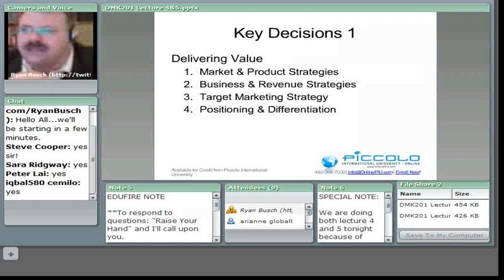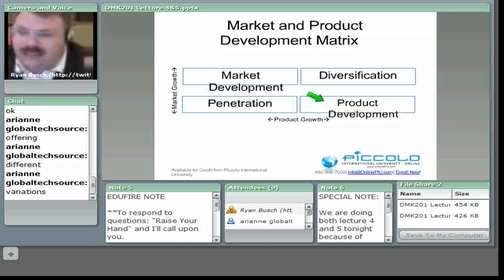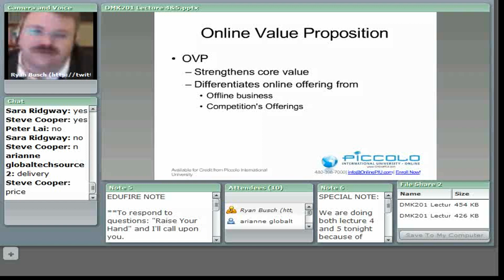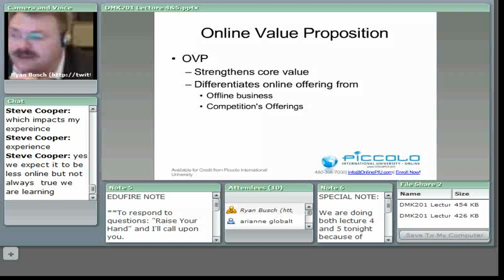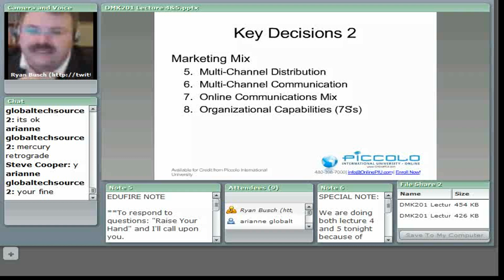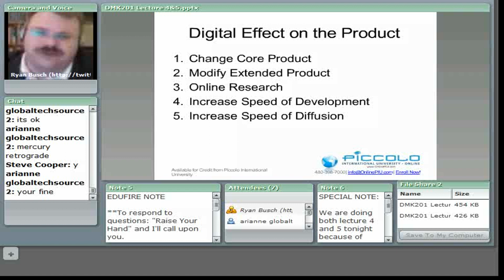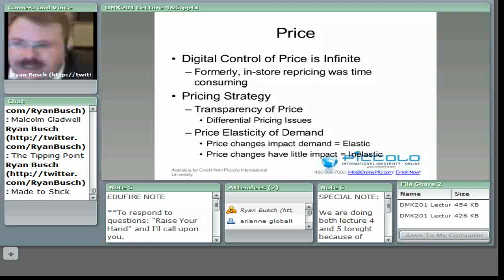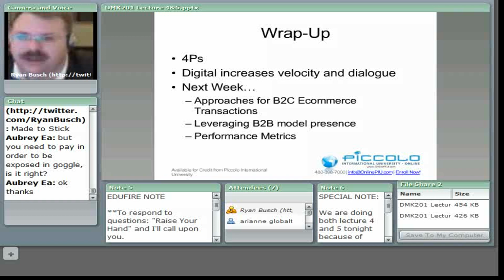Digital Marketing Lecture: Developing Digital Marketing Strategies & The 4 Ps of Digital Marketing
This video covers lectures four and five (of eight) of Digital Marketing (DMK201 by Ryan Busch.

The first digital marketing lecture (Lecture 4: Developing Digital Marketing Strategies) covers the following learning objectives:

-Formulate market and product development strategies to build a strong digital presence.
-Distinguish a business from its competitors through an online value proposition.
-Develop components of digital marketing strategy through the execution of key decisions.

The second lecture (Lecture 5: The 4 Ps of Marketing in the Digital Realm) covers these learning objectives:

-Contrast a business's online and in-store applications of the marketing mix.
-Evaluate digital marketing strategies for product/service development and brand perception measurement.
-Create product and pricing strategies for SMART digital marketing objectives.